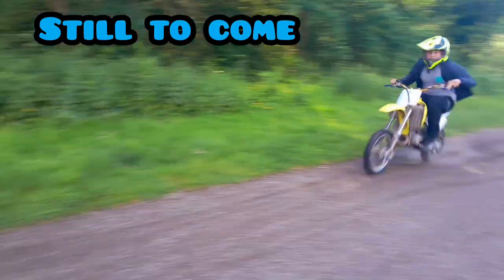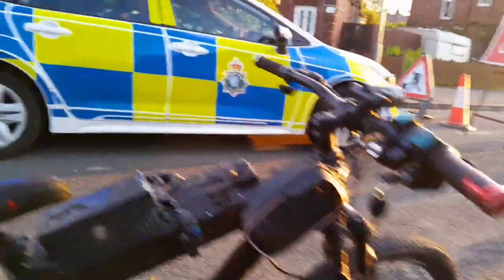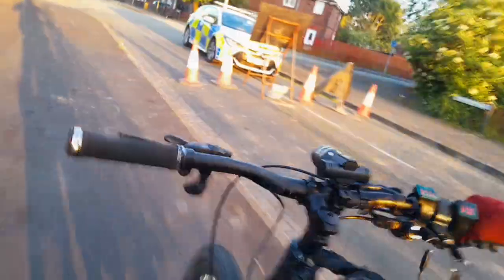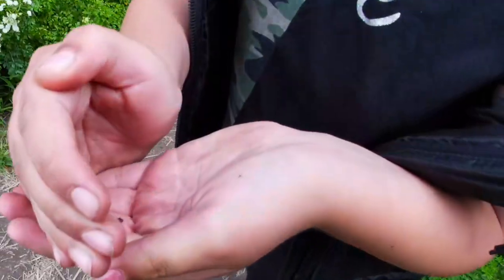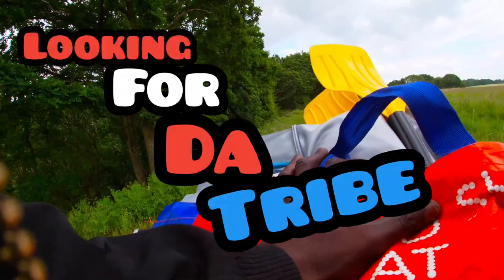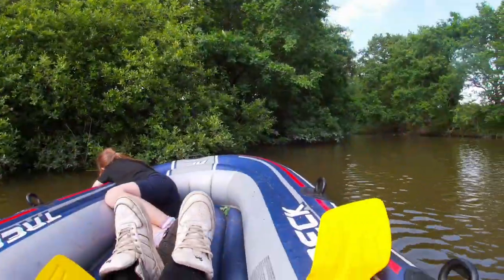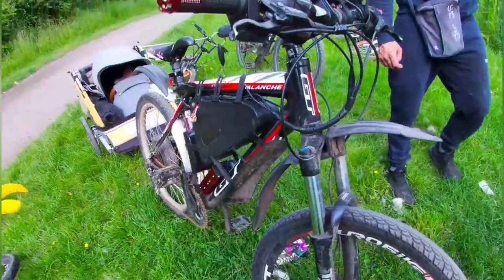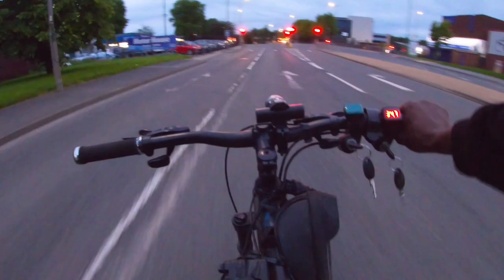Dual Motor emtb Ebike Worth it ?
Electric bikes with conversion kits, mtb showing us how to wheelie a mtb. Ebike race against a dirtbike then Exploring a UK City ebike style on an emtb electric bike in one of UK most dangerous neighbourhood. Ebike riding a mtb in North West England which is the 2nd highest crime region after Londo
Exploring the Dangerous City on my Electric Bike. Exploring Trails with an eBike
Seen a lot of action whilst riding my ebike. Some good some not, but this is what goes on in UK ghetto neighborhoods. Thankfully my emtb ebike is quick enough to ride away from dangerous situations.
Riding an illegal electric Mountain bike on the streets of UK ebike ride in the streets of UK Most Dangerous neighbourhood england. Ebike Adventure in the streets of the roughest council estates in britain on my electric mountain bike. I was confronted in the streets. Attempt to wheelie my ebike and Investigate a british cops police crime scene on my electric mountain bike. How much does it cost to make your bike electric? That is a question i ask and answer whilst checking out the roughest streets of england.
400 gbp mark. More details in the video. Check out Liverpool and St Helens during amday and night which has a high crime rate making it one of the most dangerous Neighborhoods in UK. How to catch frogs in the UK?
Will show you during our ebike adventure after street riding we ride the ebikes offroad. Always wondered can ebikes be ridden offroad? Plenty of that here UK most dangerous neighbourhood,Riding electric bike,uk police,streets,exploring uk streets on bike,mountain biking,council estate streets,emtb,e bike,mountain bike, embn, mtb, emtb ride in merseyside,electric bike,ebike,england,uk,worst towns to live in england,living in england as a foreigner,most dangerous places to live in england,hoods of the uk,poorest places to live in england,united kingdom,worst places in the uk,vlog,most dangerous place in the uk
Some of the worst places in the UK mixed with the best place in northwest UK for electric bike riding.
Riding my ebike in Liverpool and Britain's highest crime estates at night is the only way to check out what it is like inside Liverpool and St Helens Most Dangerous Ghetto
00:00 Rasta on a bike
00:34 Ebike Ride in Liverpool bike park
00:44 Can you jump an ebike mountain bike
01:13 Exploring Liverpool on ebike
01:36 Crime scene cops British police car
01:56 different names for police officer
02:24 36v vs 48v ebike race
02:35 How much does it cost to convert your bike to electric?
02:56 Exploring Trails with an eBike
03:14 Chilling with my ebike
03:20 how to ride an electric bike - youtube
03:47 How fast does a Stomp pit bike go?
04:10 Electric bike vs pit bike drag race
04:20 Can EBikes be used on dirt?
04:33 catching frogs on ebike adventure
05:00 Bikepacking large bag on ebike
05:14 Gopro 7 cinematic footage on ebike adventure
05:44 funny Fail on ebike ride
06:00 i bikepack an inflatable fishing boat
06:30 cycling community UK
06:48 Sidemen on illegal bikes
07:16 ebike Conversion test ride
08:23 Riding electric bike at night
09:02 ride ebike on the uk streets
09:40 Riding a bike in the city centre streets
10:05 Bad boys movie poster
10:18 Ride ebike at night in city
10:47 ebike testing at Mcdonalds uk
11:13 How to Ride a bicycle in traffic
11:35 Learn to wheelie ebike
11:46 Not allowed Filming myself in public